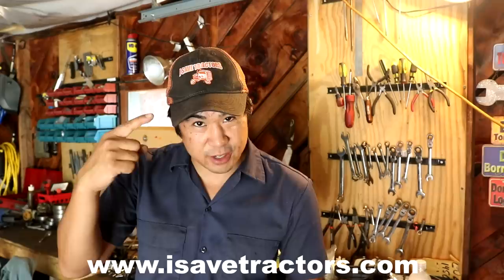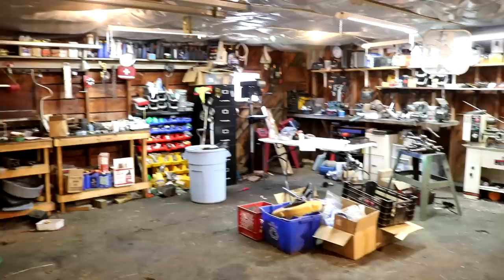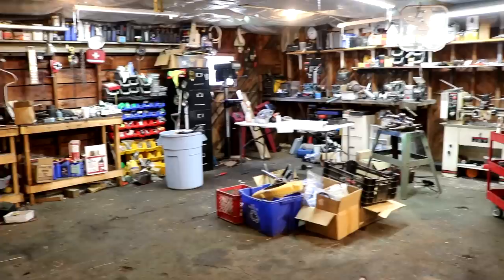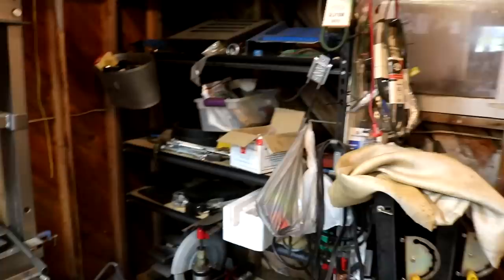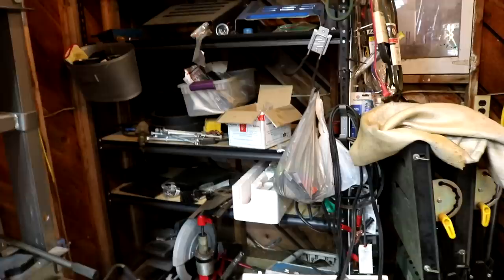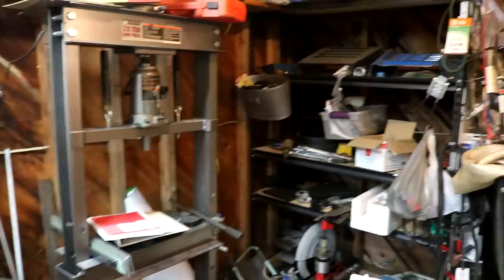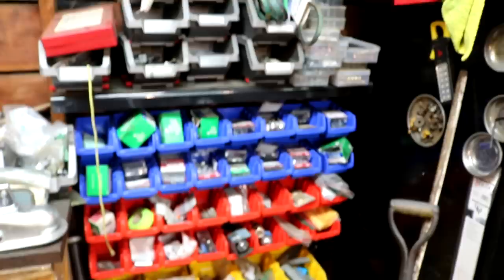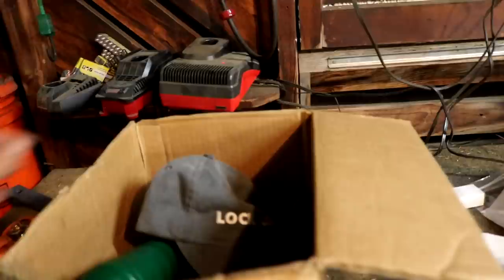iSaveTractors - Norman's Personal Shop Tour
In this video Norman shows his personal shop and gives a tour of his space.

Micrometer set I recommend:

Telescoping Bore Gauge:

Wrench Set I Use:

Impact Sockets I Use:

Favorite Shop Knife:

Digital Calipers:

Torque Wrench:

For the best in aftermarket parts for your Vintage and Antique Small Engines check out